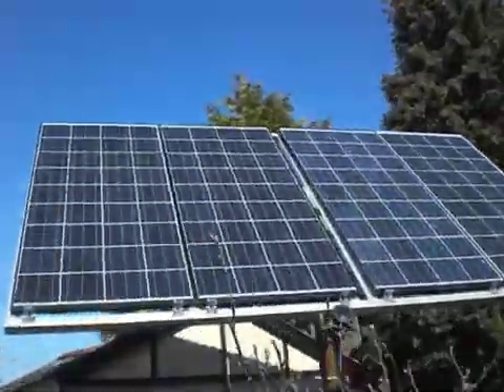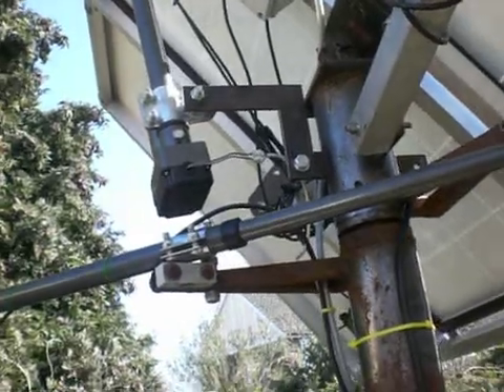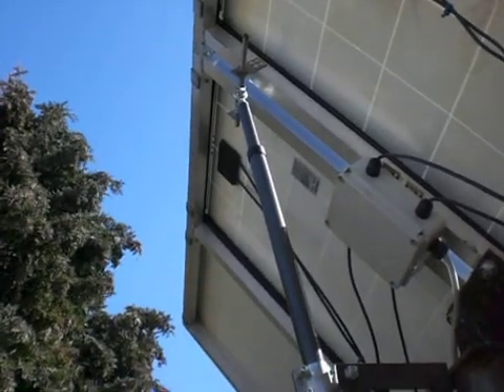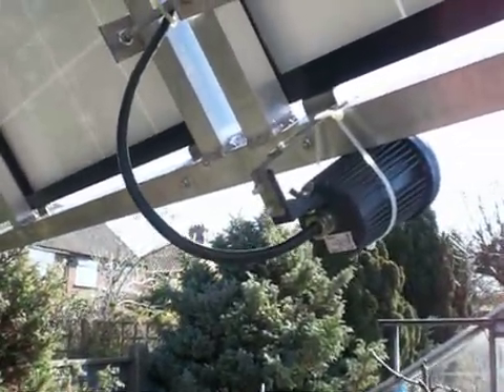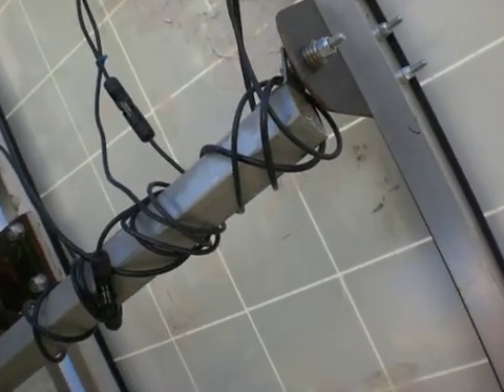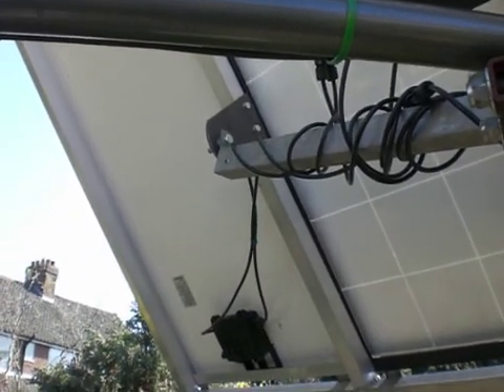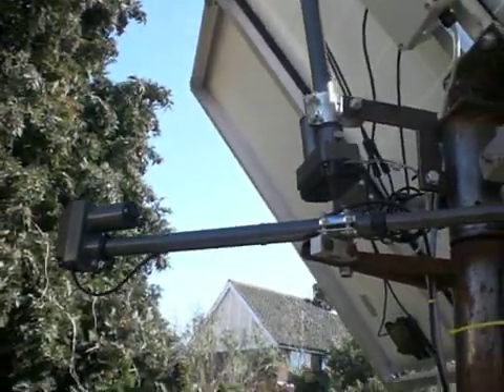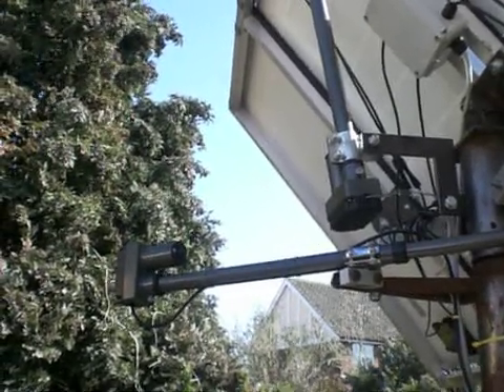Duel Axis Convertion.AVI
Actuators and making it track up and down and left to right